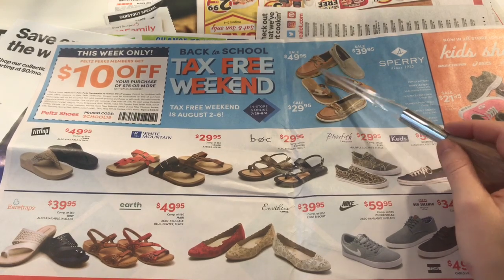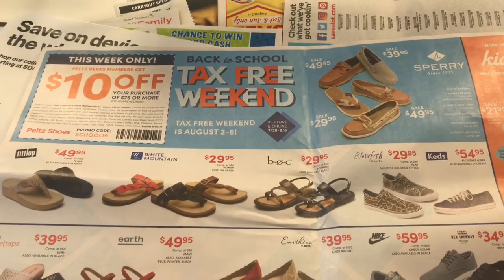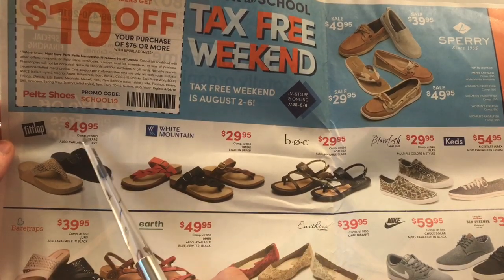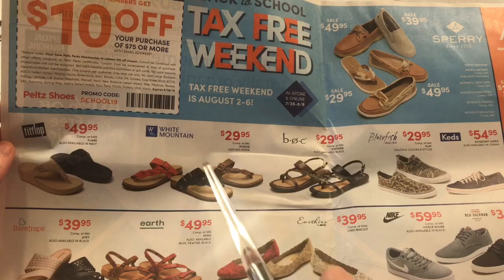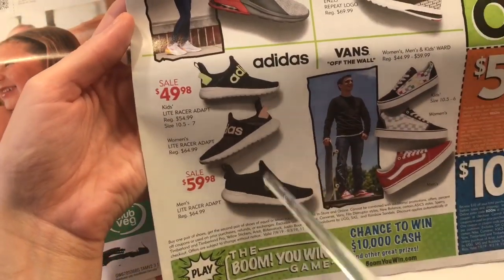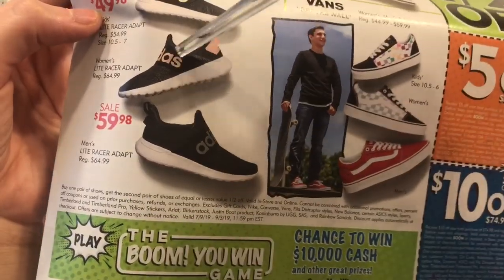ASMR/Semi-audibly Reading Sales Ads in the Paper (Lo-fi)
Hello my Sleepyheads!
It’s been wayyyyyyyy too long, but today I’m going through some mail and showing you some back to school sales that are going on. It’s also pouring pretty hard in this one and I really hope it doesn’t take away from relaxing you. I’ll be putting up a new video in a couple of days as well (if this doesn’t do it for ya)

Love you guys- and thanks for continuing to be faithful sleepyheads 💜💕💙